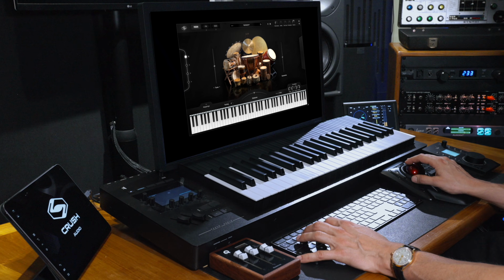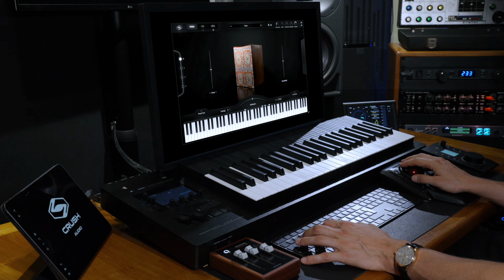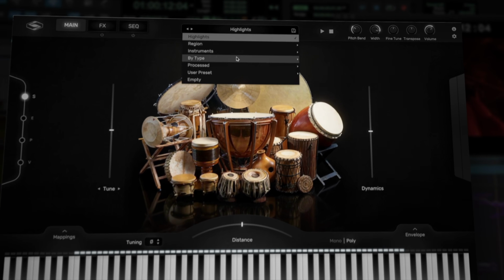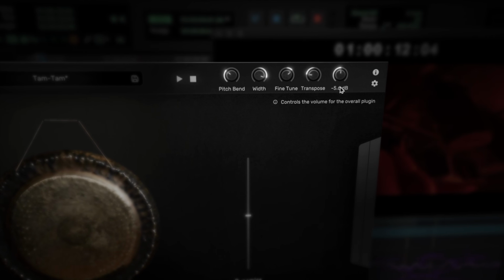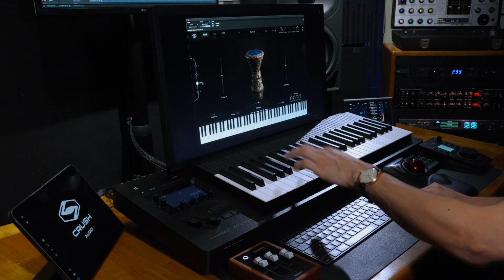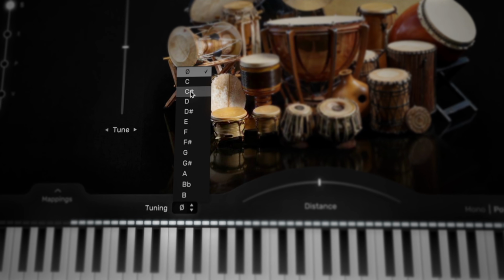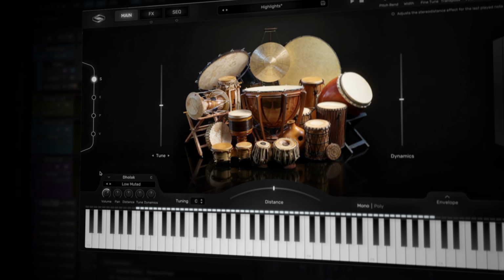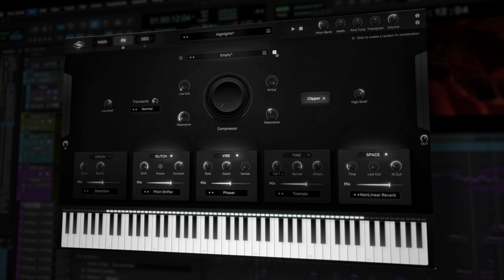Crush Percussion Overview (main features)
We are delighted to share our high quality plugins to the world !

Original voice over by Carson Beck